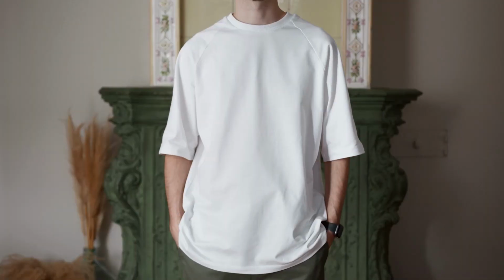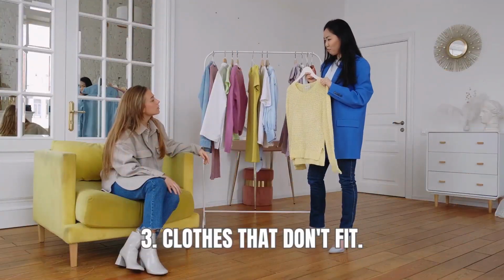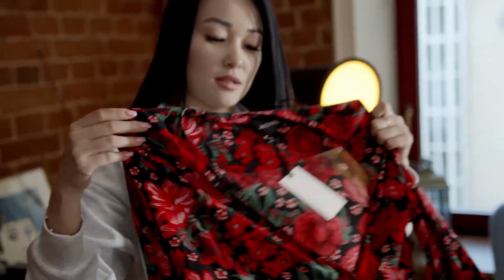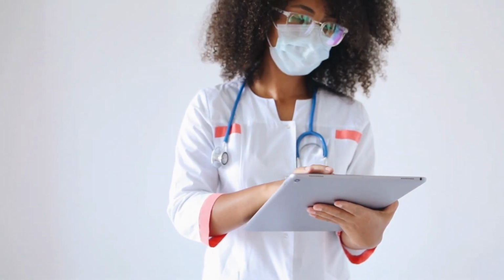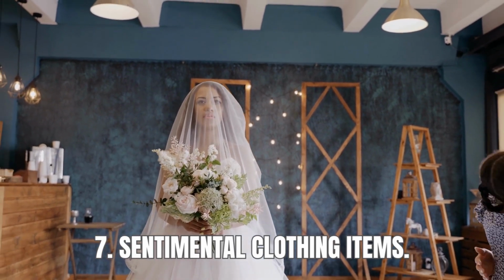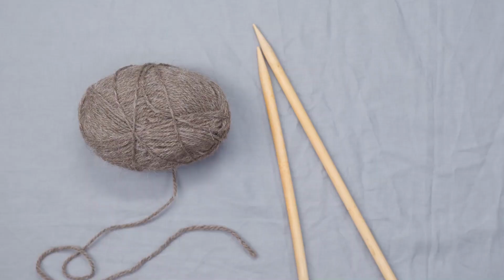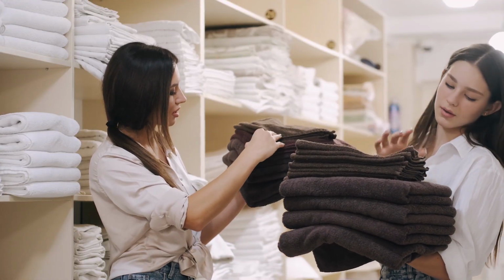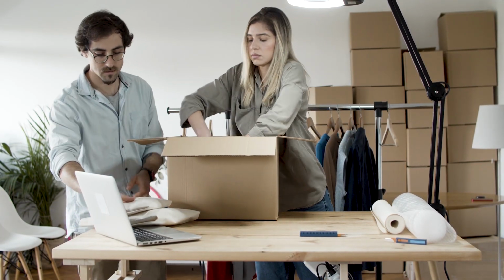Simplify Your Closet: 10 MUST-Declutter Clothing Items for a Minimalist Wardrobe!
In this YouTube video, I'll guide you through the top 10 clothing items that you can declutter from your wardrobe. Which clothing items are you gonna purge from your closet?